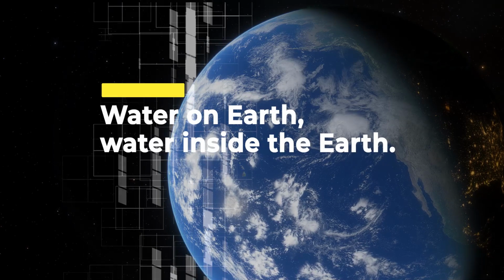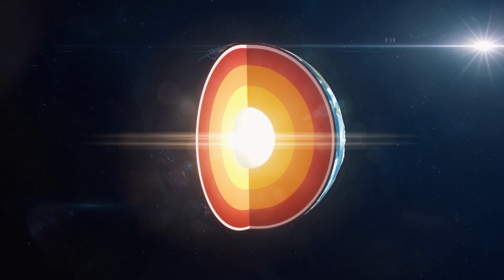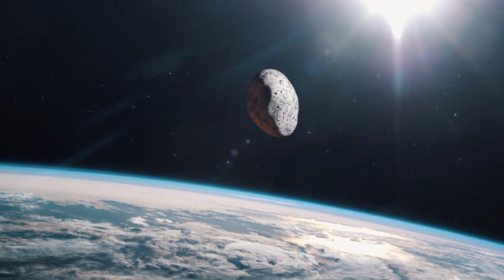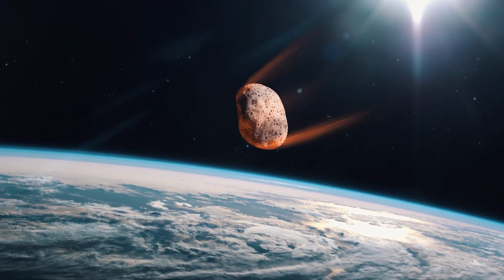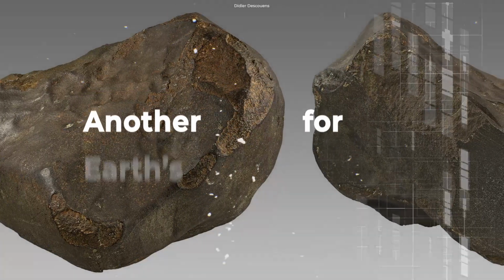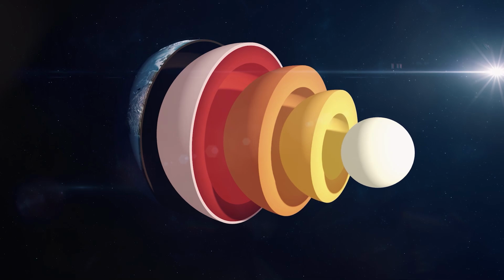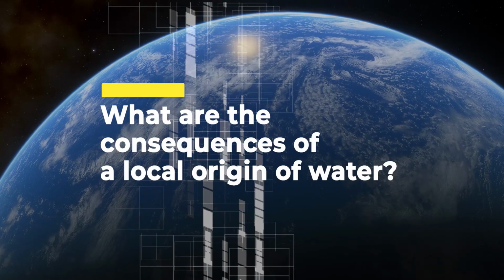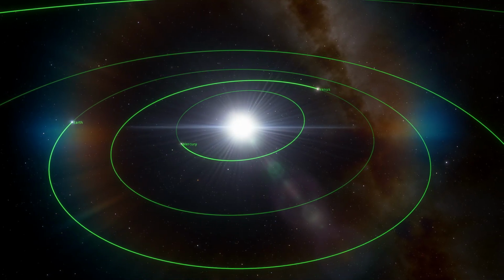Why Is There Water On Earth?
Our blue world is the only planet we know to be covered by oceans. But where did all this water come from?

Authors:
- Laurette Piani (Cosmochemist, CNRS researcher at the Research Center Pétrographiques Et Géochimiques in Nancy, CNRS, University of Lorraine)
- Guillaume Paris (Cosmochemist, CNRS researcher at the Research Center Pétrographiques Et Géochimiques in Nancy, CNRS, University of Lorraine)
Republished from an article by The Conversation.

Produced & Edited by:
Ardit Bicaj

Narrated by:
Russell Archey

Graphics:
Space Engine
NCSA, NASA, A. Boley
ESA/ATG medialab
Didier Descouens

iStock.com/
/ronib1979
/designprojects
/CreativeSource
/da-kuk

A big thank you to our lovely channel members:
Joseph Pacchetti
Damon Reid
Expressive Pets